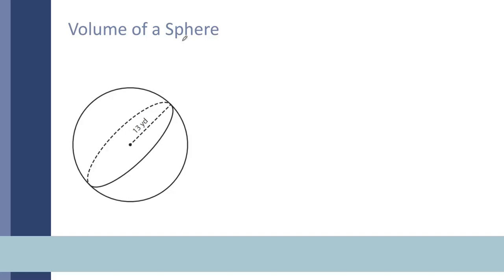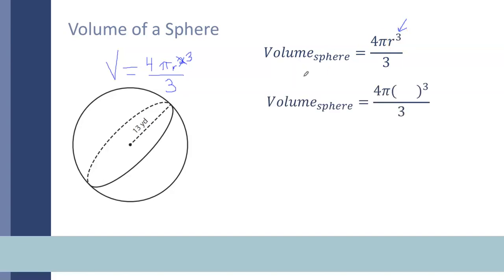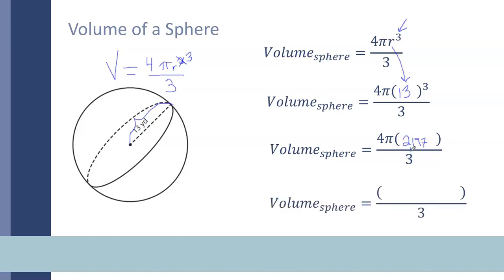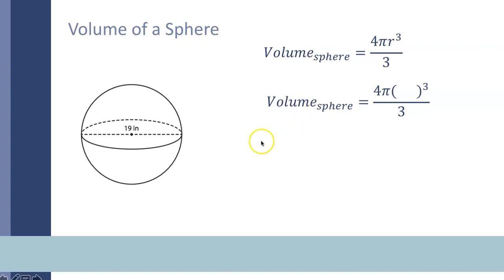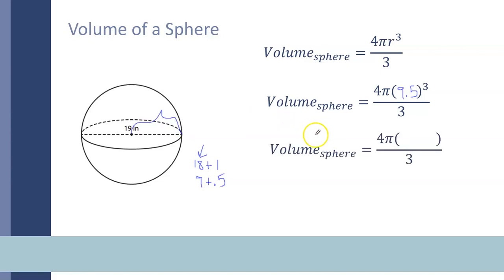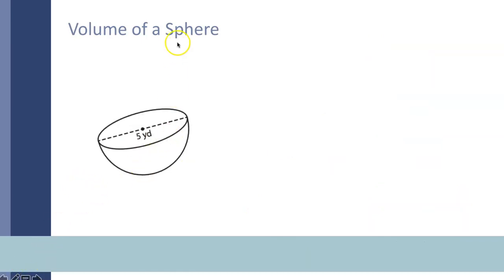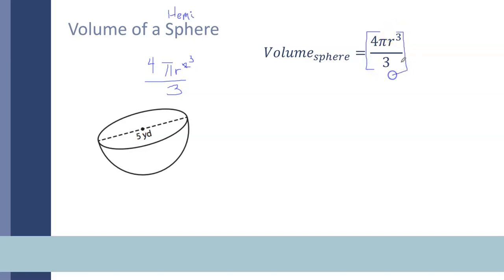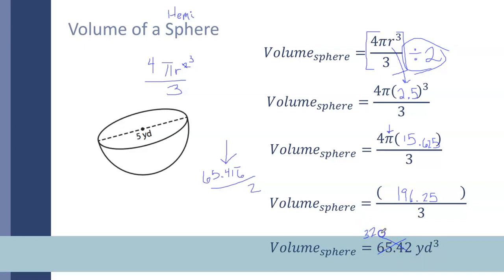Volume of Spheres and Hemispheres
volume
spheres
hemispheres
way to memorize the volume of a sphere formula